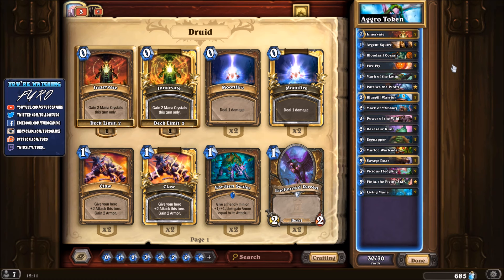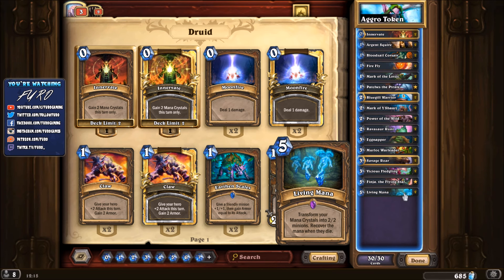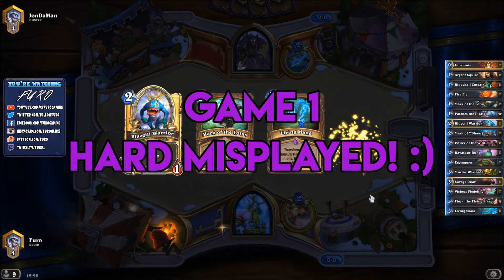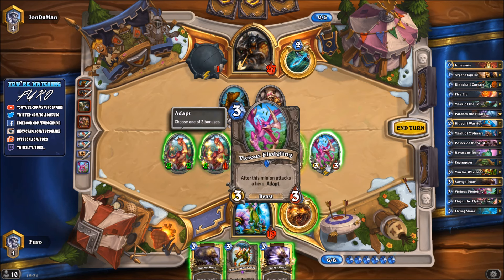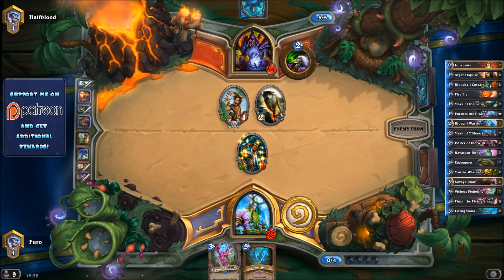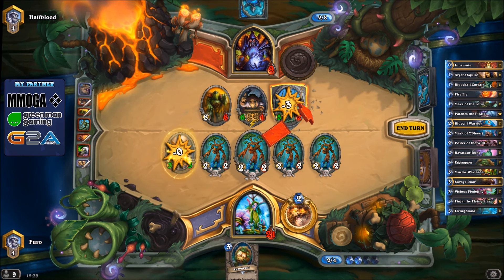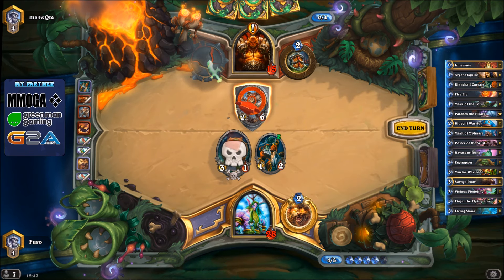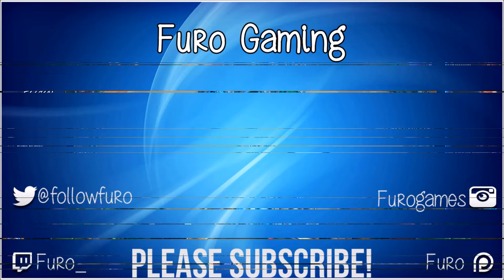HEARTHSTONE | MANA MINIONS | AGGRO TOKEN DRUID Deck Tech | Ungoro Furo Legend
MANA MINIONS | AGGRO TOKEN DRUID Deck building guide with Journey to Ungoro

► Decklist ◄
Class
INNERVATE 2
MARK OF THE LOTUS 2
POWER OF THE WILD 2
MARK OF Y'SHAARJ 2
SAVAGE ROAR 2
LIVING MANA 2

Neutral
ARGENT SQUIRE 2
BLOODSAIL CORSAIR 2
FIRE FLY 2
PATCHES THE PIRATE 1
BLUEGILL WARRIOR 2
RAVASAUR RUNT 2
EGGNAPPER 2
MURLOC WARLEADER 2
VICIOUS FLEDGLING 2
FINJA, THE FLYING STAR 1